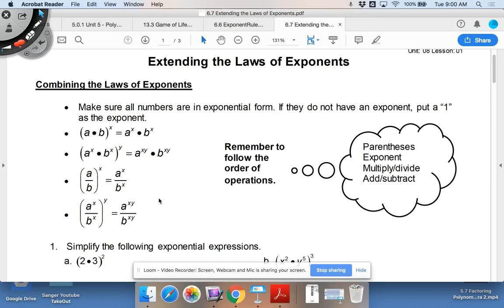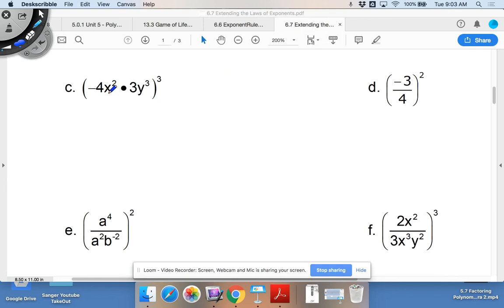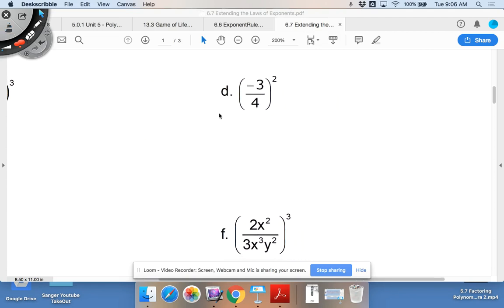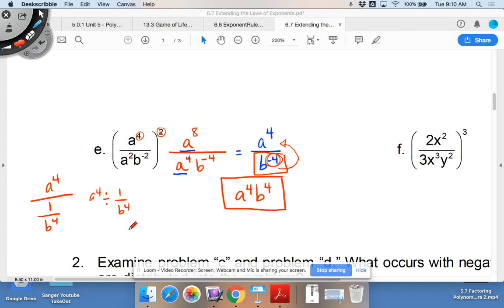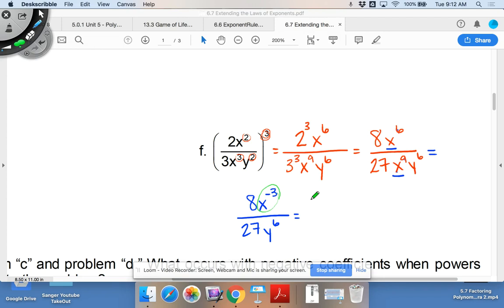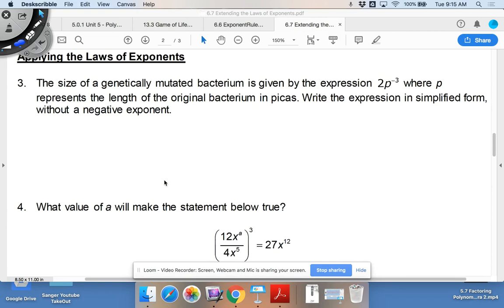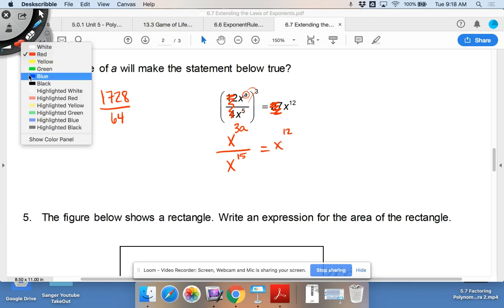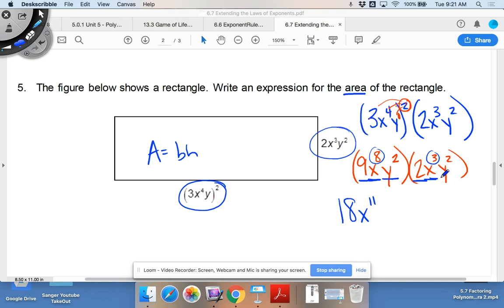Extending the Laws of Exponents - Algebra 1